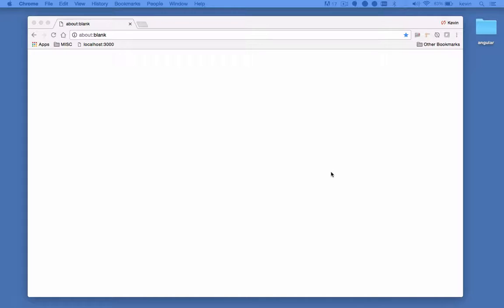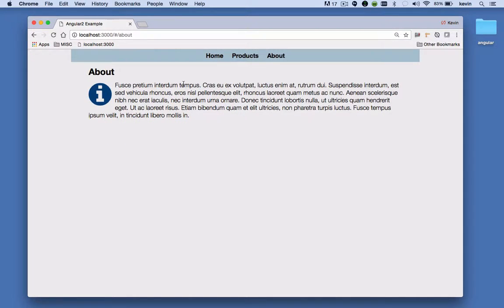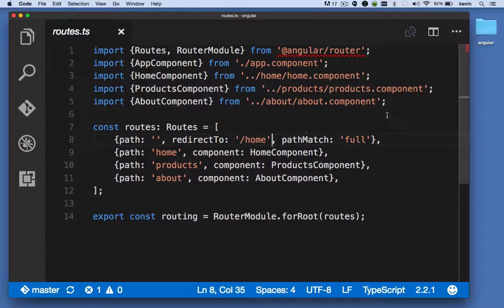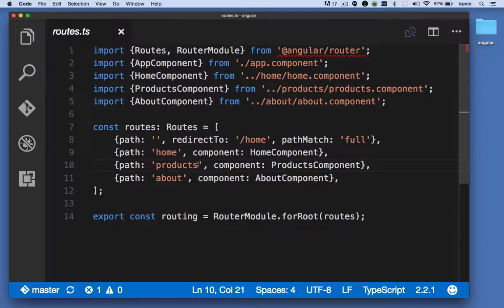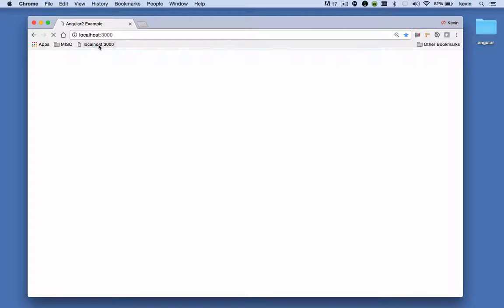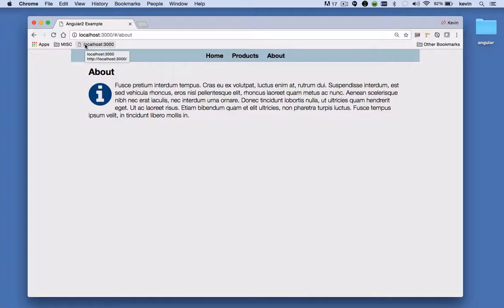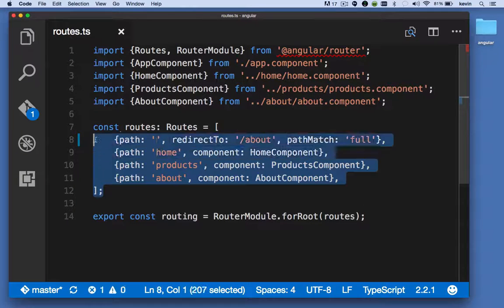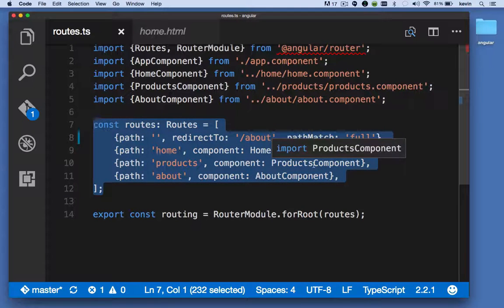Angular Routing Basics